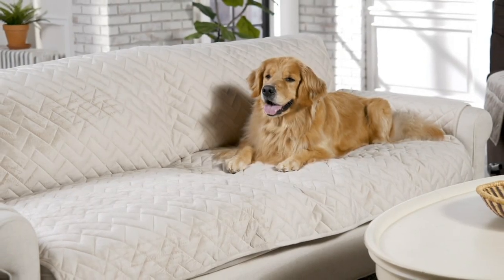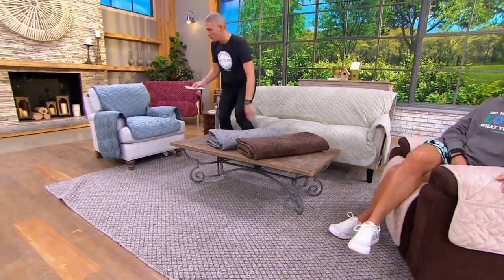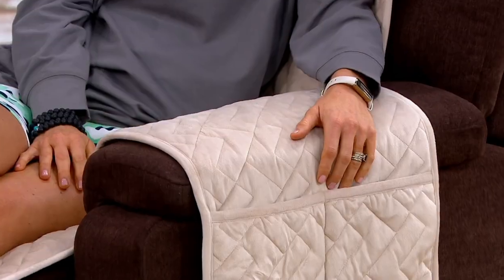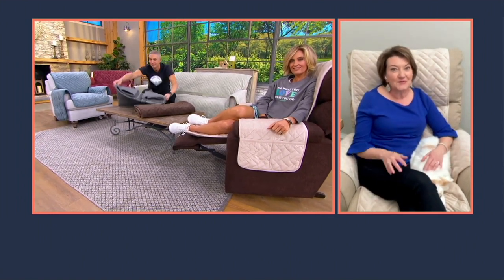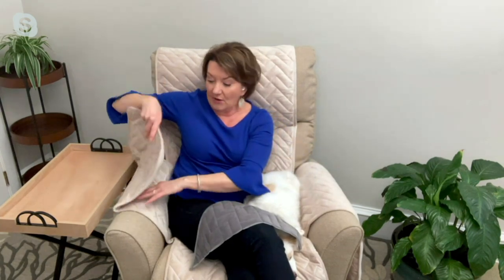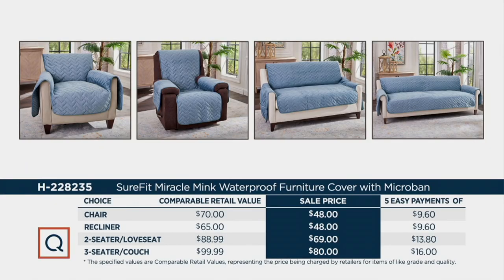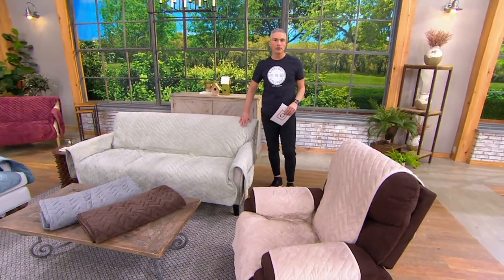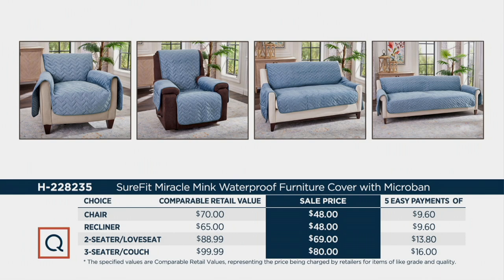SureFit Miracle Mink Waterproof Furniture Cover with Microban on QVC